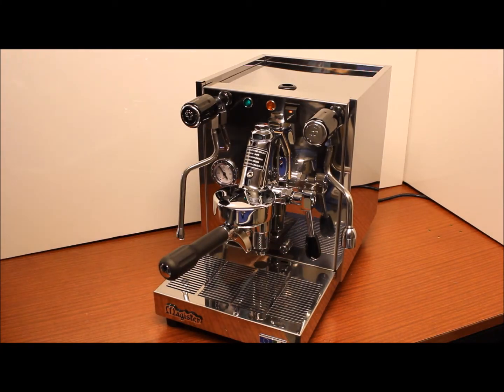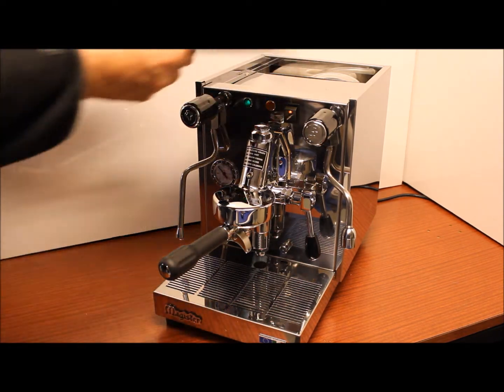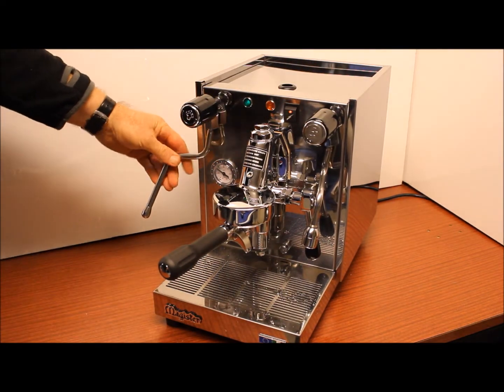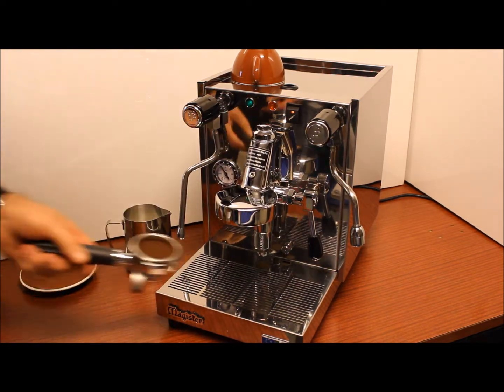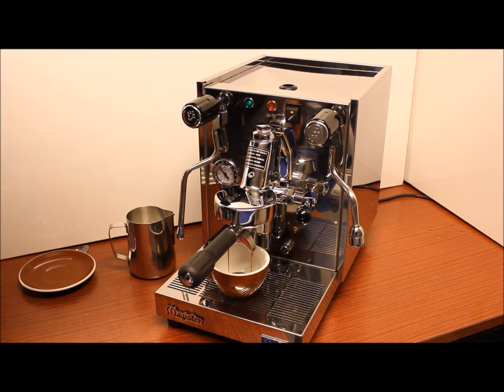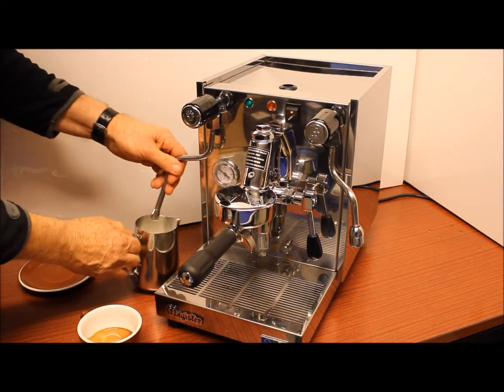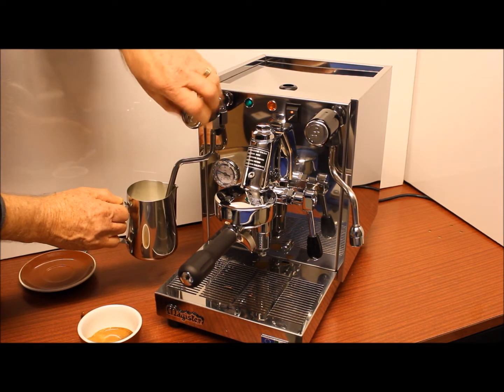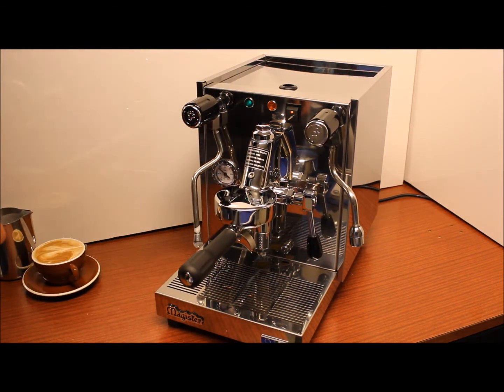Magister Stella Professional Espresso Machine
The Magister Stella Professional Espresso Machine is the best value machine of its type on the NZ market. Check out this video and see how easy it is to create a café style coffee in your own home.

Main Features:
•Classic E61 group head
•Professional quality materials used throughout
•Steam and hot water wands insulated so not hot to touch
•Automatic power shutdown in case of overheating or lack of water
•Visual and acoustic warning system
•1500w element enables coffee making pressure to be reached in 10 minutes from cold